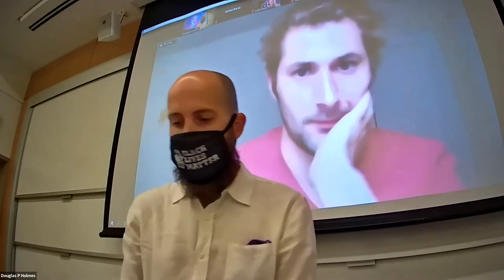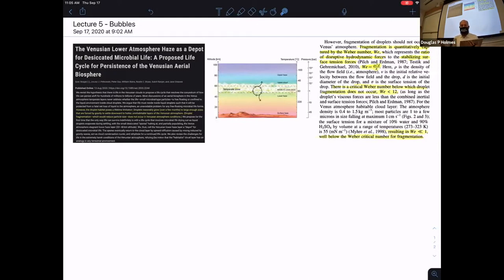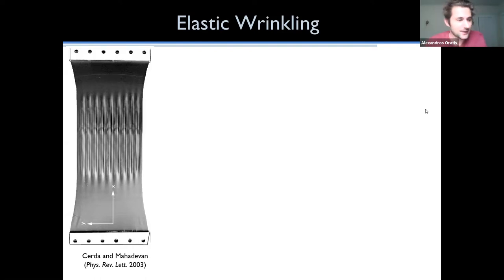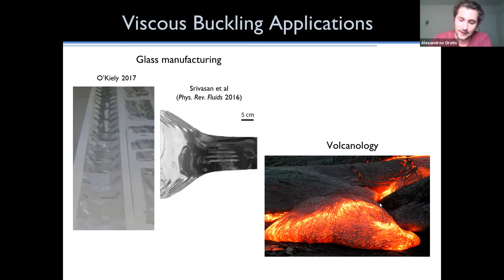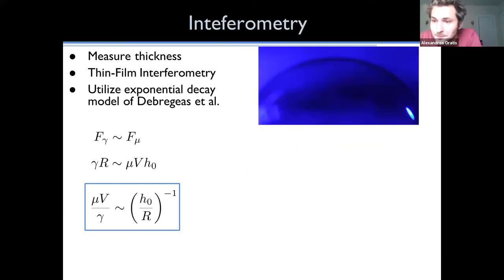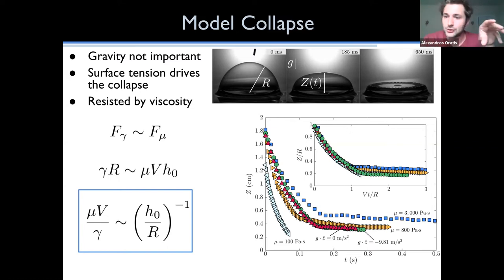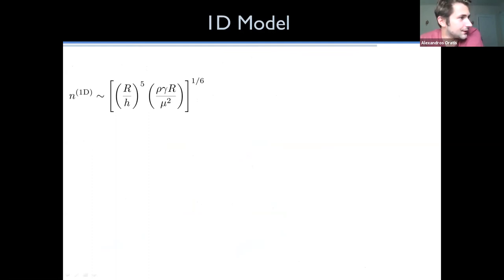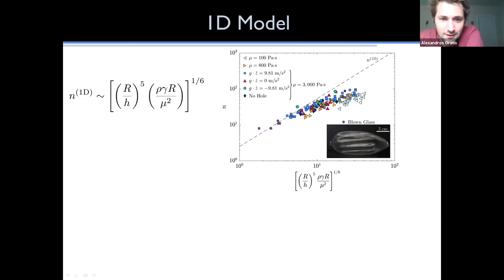Bubbles & Wrinkles! (ME712 - Lecture 5)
Lecture 5 of ME712, "Applied Mathematics in Mechanics" from Boston University, taught by Prof. Douglas Holmes.

In this special guest lecture, Alexandros Oratis joins us to discuss the applied mathematical techniques he used to develop a model for the wrinkling of viscous bubbles. His work, in collaboration with Prof. John Bush, Prof. Howard Stone, and his advisor Prof. Jacy Bird was recently published in Science